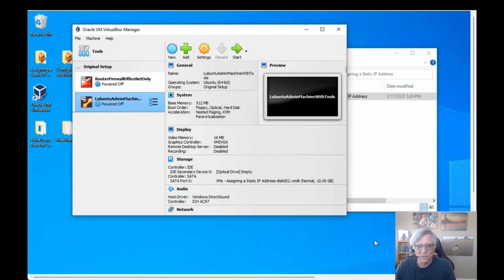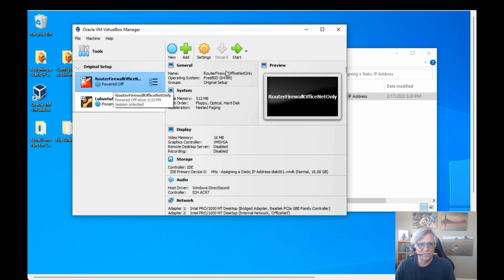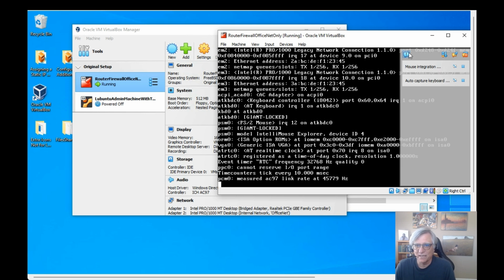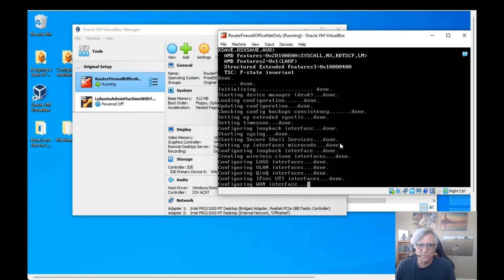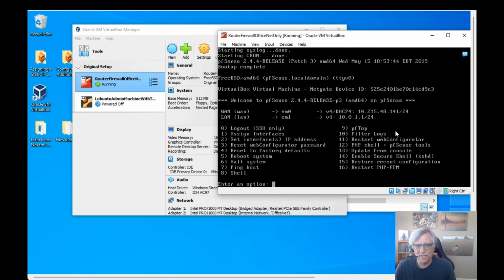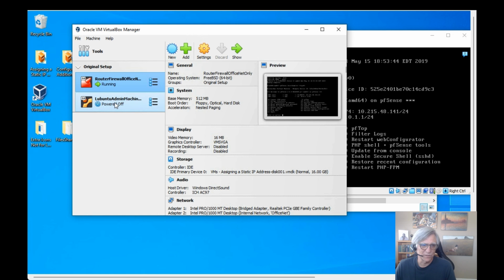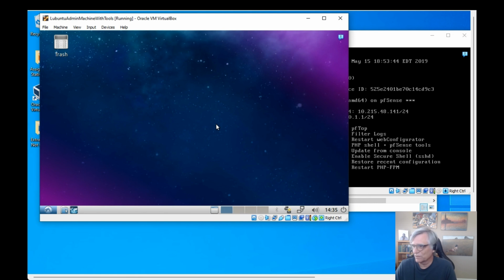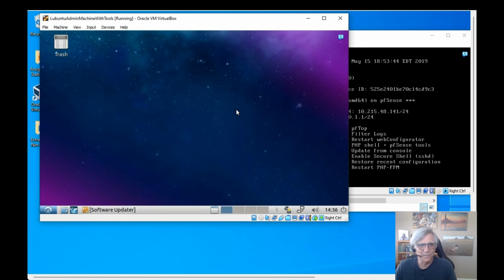Assign a Static IP Address - Step 2 and Step 3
The lab exercise continues. Don't neglect to read the lab instructions which include lots of important information.